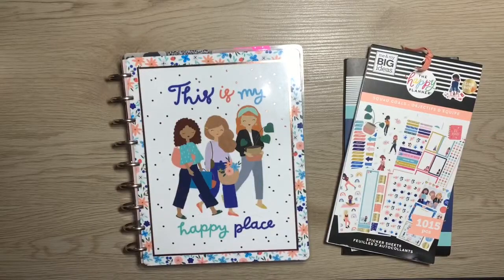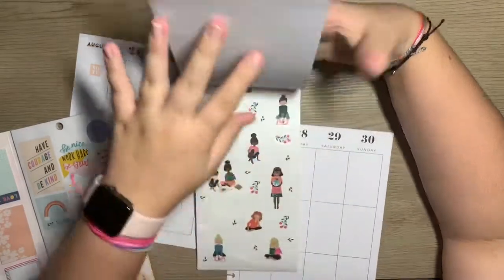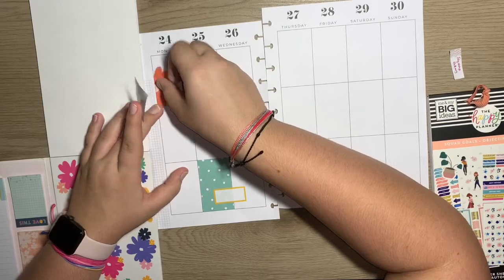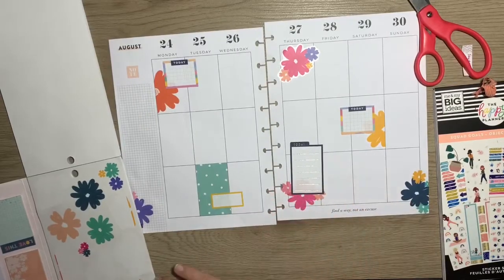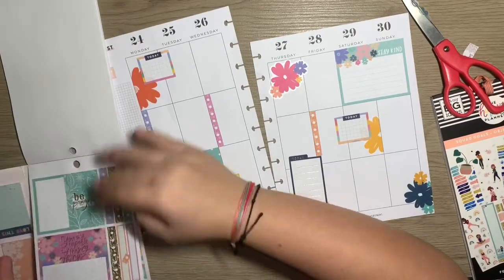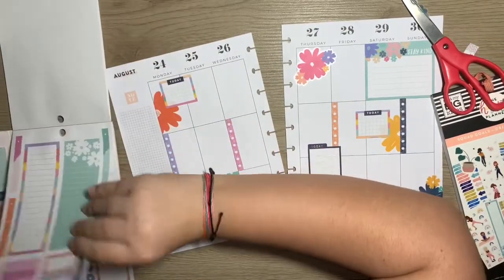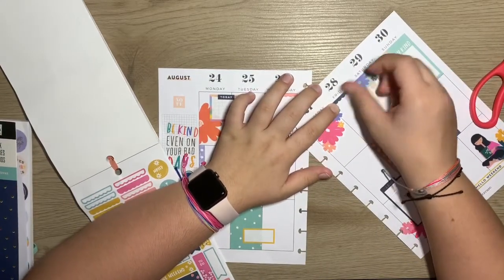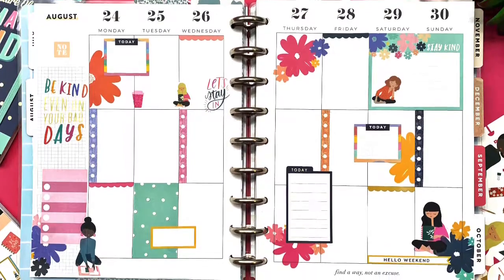PLAN WITH ME|| Classic Catch All Happy Planner || August 24-30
hey planner babes! in today’s video i’m planning in my classic catch all happy planner for the week of august 24-30